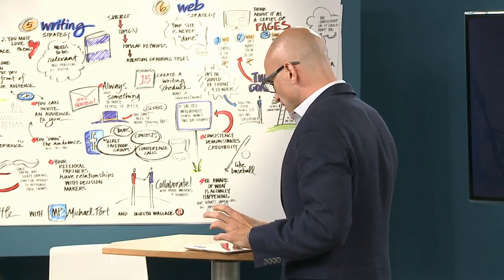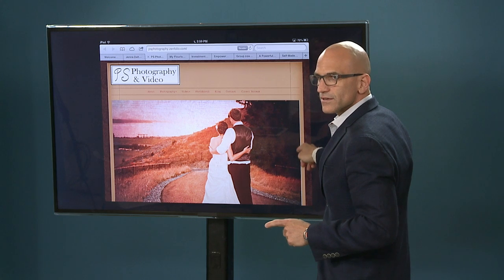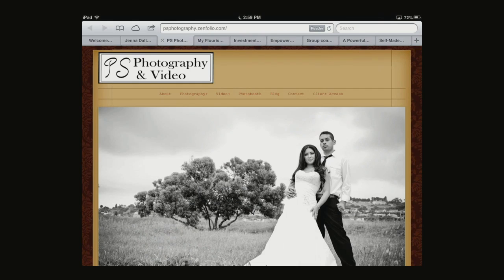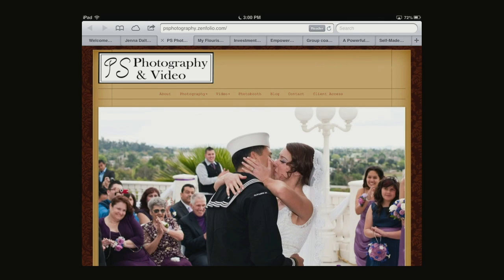How to Critique Your Website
Michael Port critiques colors,fonts, and everything else that makes a solid website during his creativeLIVE course.